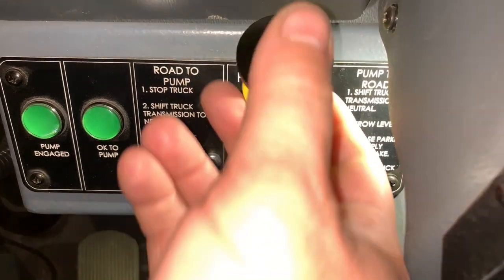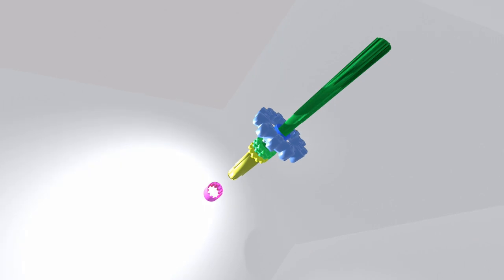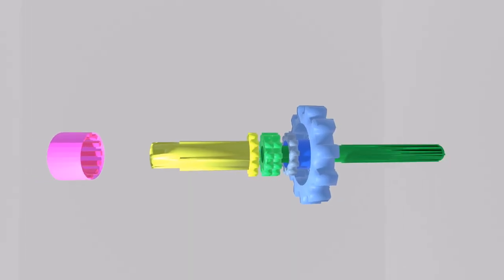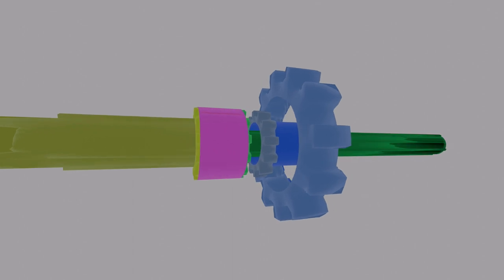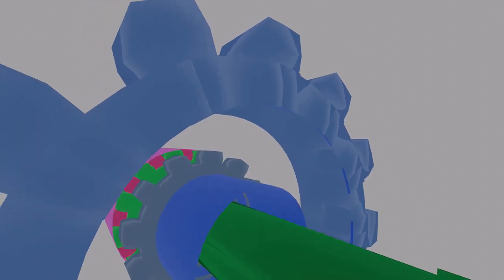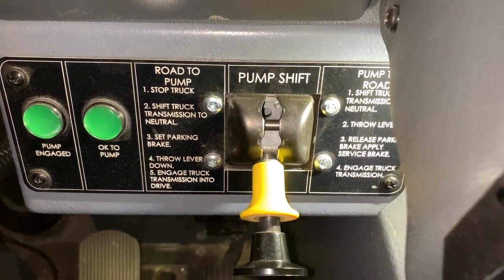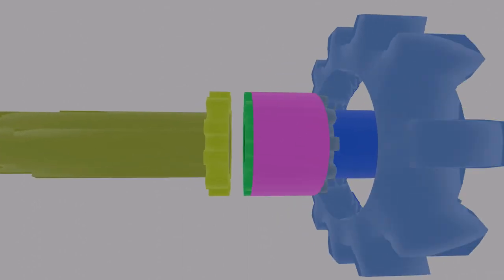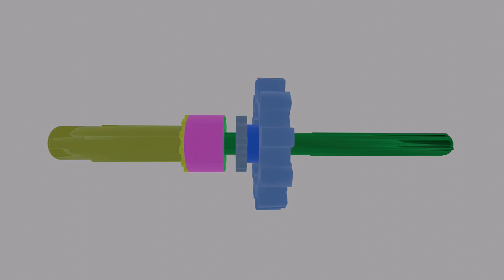What happens inside the firetruck transmission when you move the pump shift lever? Animation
Here is a brief tutorial describing what happens when the pump shift lever is actuated putting the truck either into "pump" or "road" gear.